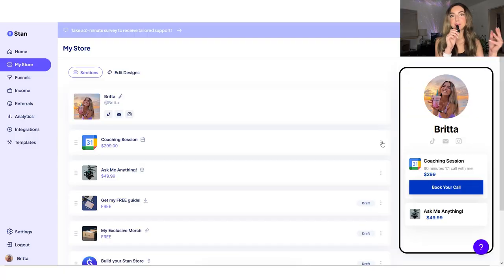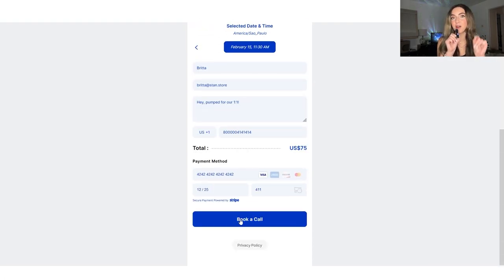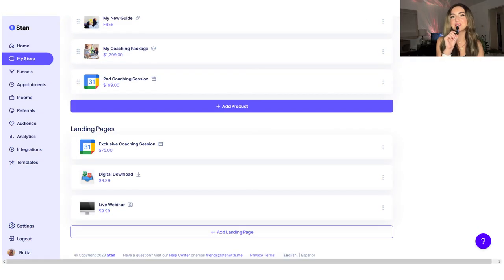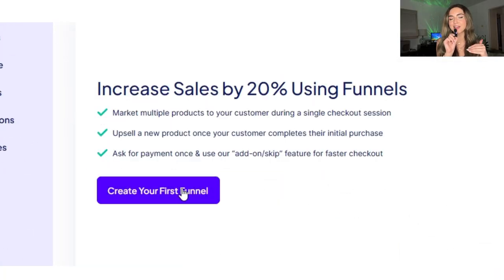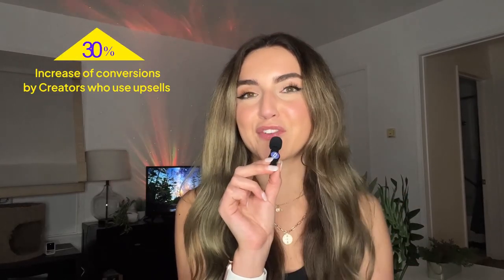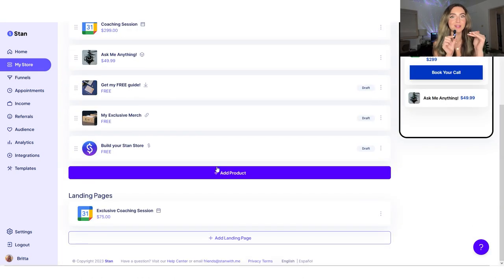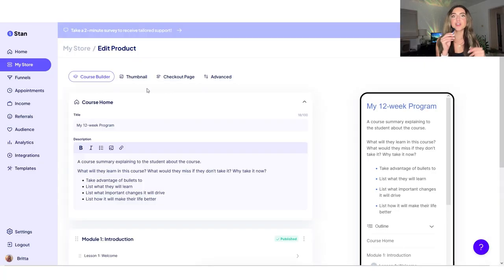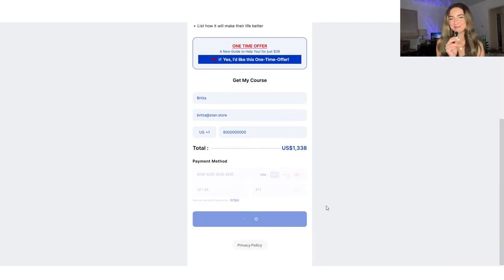Build Funnels & Private Landing Pages to Increase Your Sales 📈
Ready to launch your store? Try Stan 14-days FREE

Get our FREE guide to check out top digital products in your niche